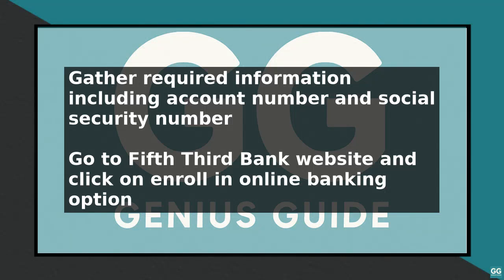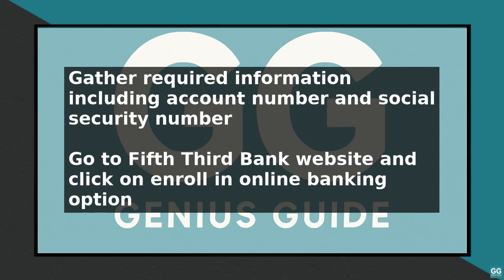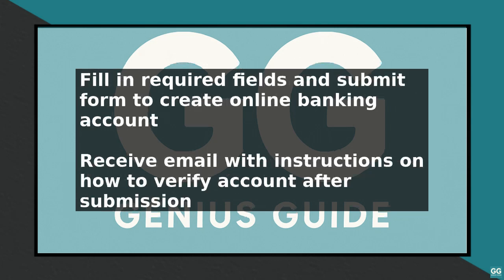How To Integrate Fifth Third Bank Online Banking (2025)